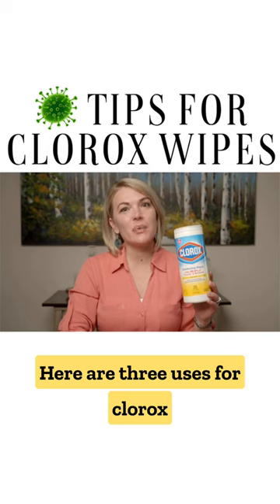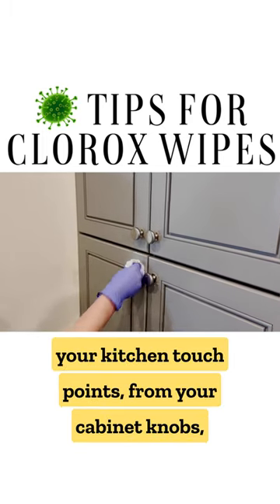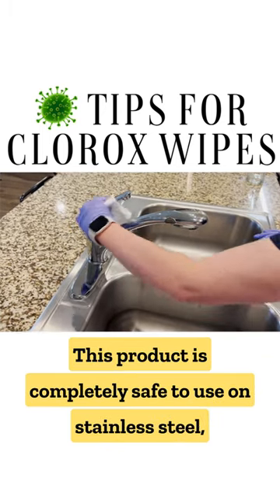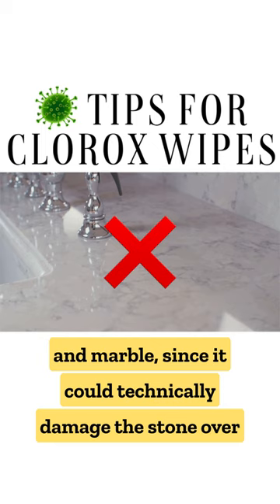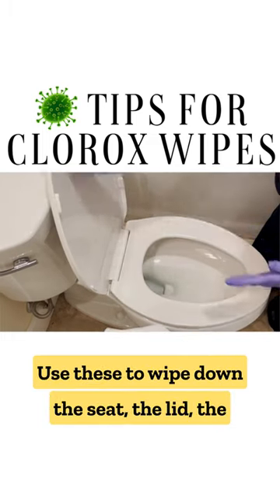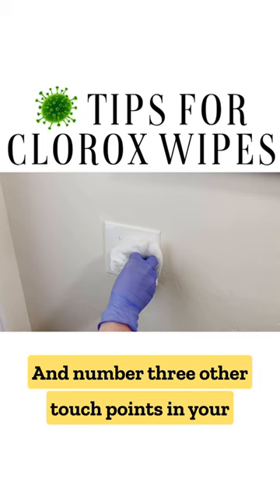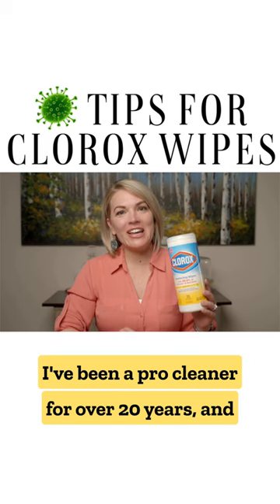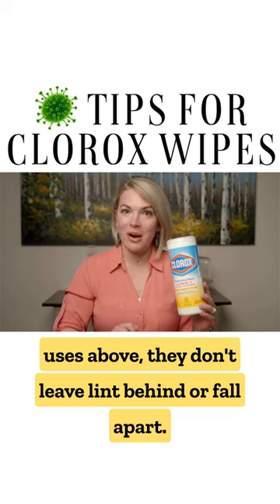How to Use Clorox Wipes 🦠 💥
I love Clorox Wipes for so many reasons!  Here are a few of them!

The Professional Cleaner Online Courses:
If you have ever thought about starting a cleaning business, or have one already and want to know how to grow it beyond what you thought possible, then click here to learn more about my online cleaning courses.